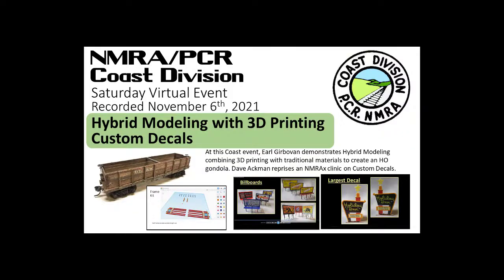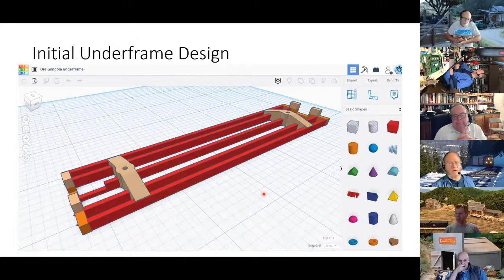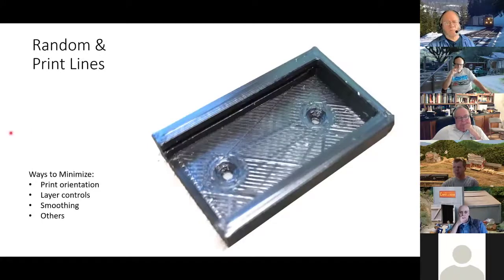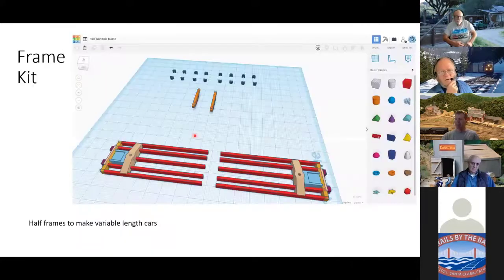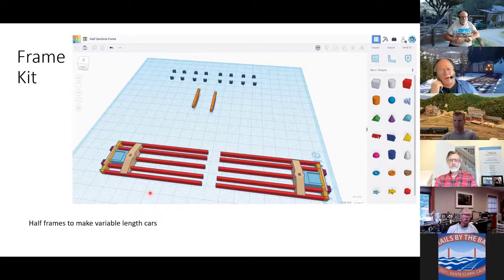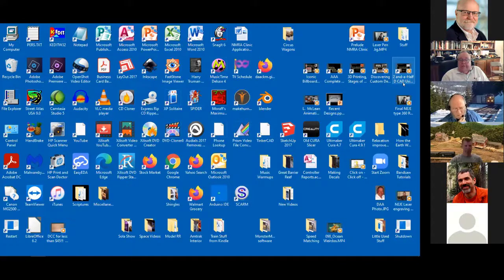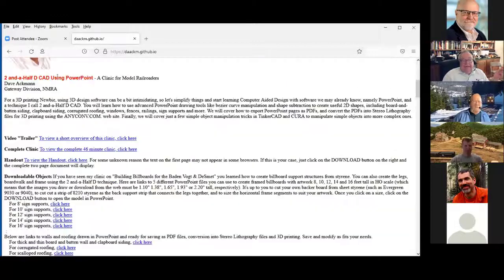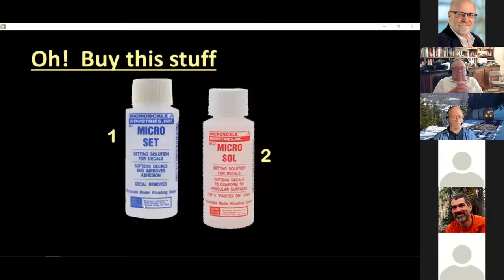November 6, 2021 Coast Virtual Event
In the November 6th 2021 Coast virtual event, Earl Girbovan shows how he is using a new filament printer to print gondola cars for a project. The cars are a mix of 3D printed and traditional materials.  Earl discusses his attempts to model more in 3D printing and the issues with filament printing.

Next, Dave Ackman reprises an NMRAx clinic on Custom Decals.  The original NMRAx clinic can be found